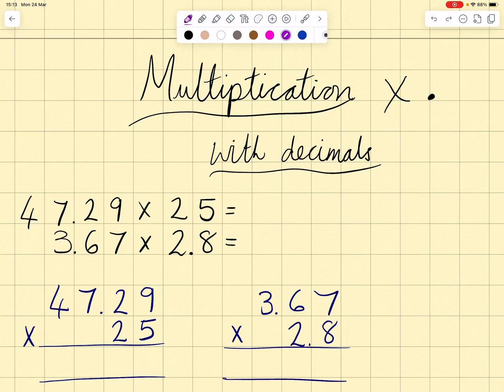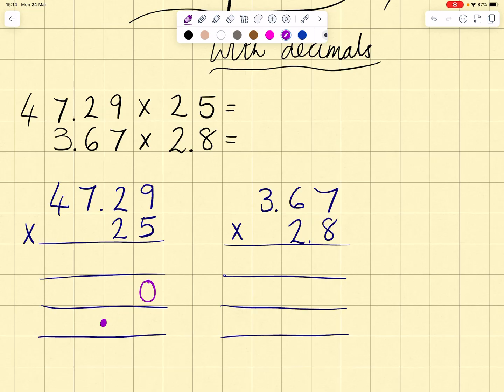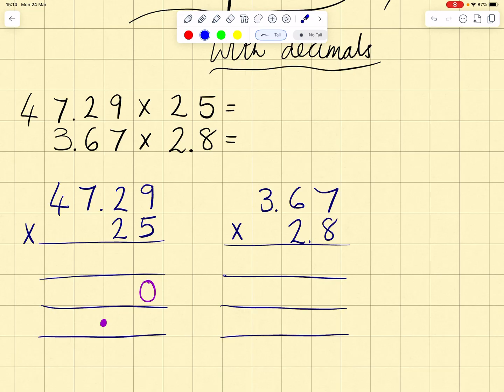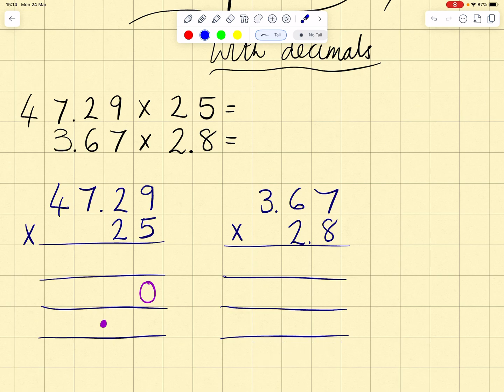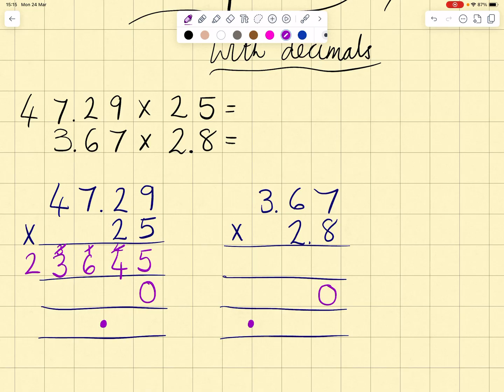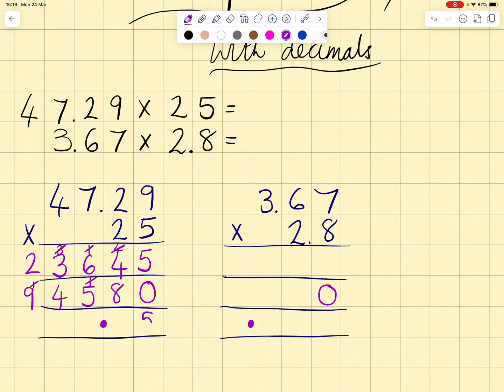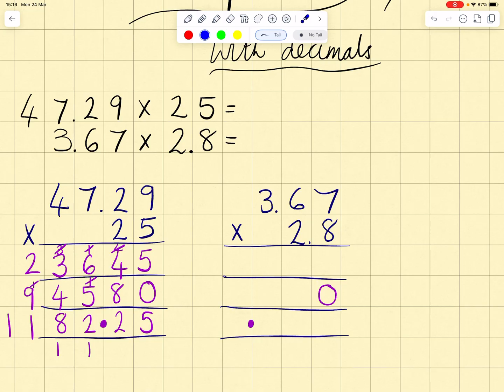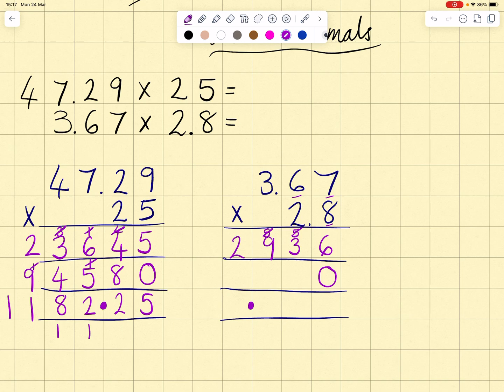Multiplication with decimals